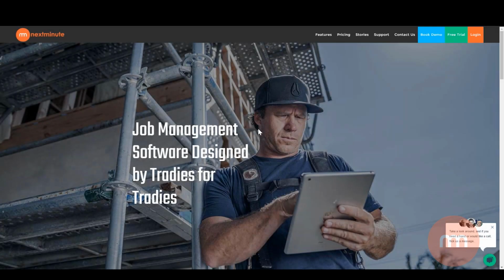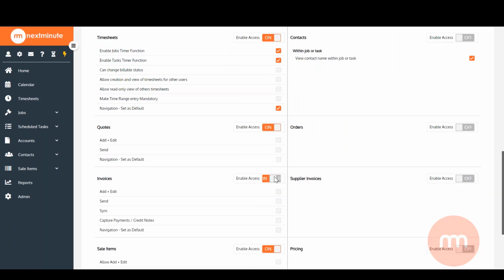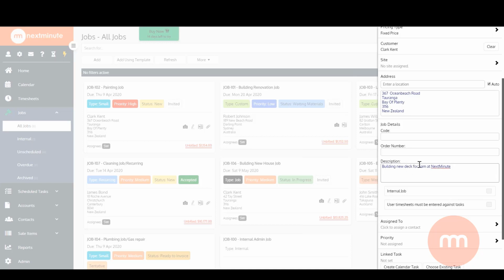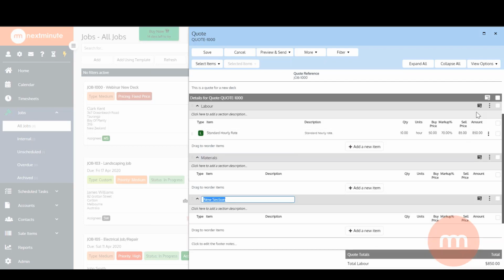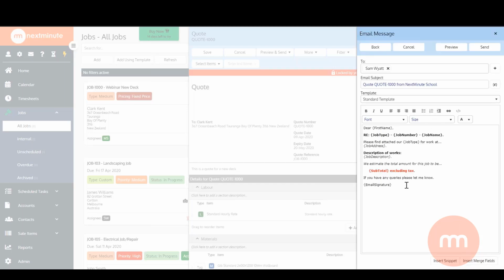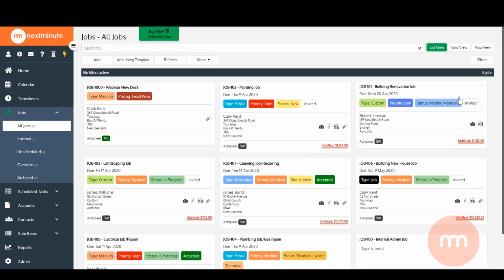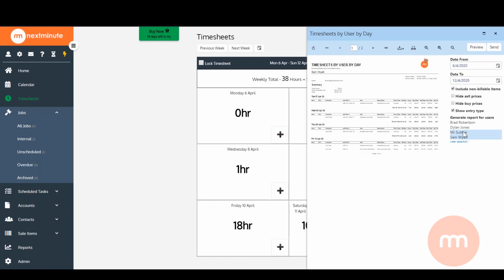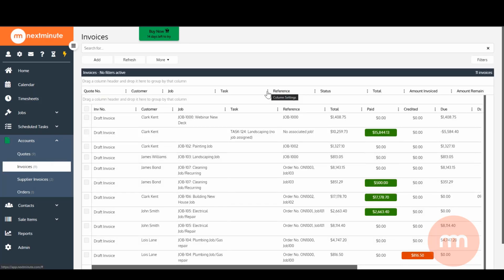Full Webinar - Getting up and Running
This is a full webinar on how to get started with NextMinute. It shows how to set up NextMinute as a beginner including how to invite staff, create jobs, create a quote, add time-sheet entries, look at financial reports and much more. This is the first in a planned series of NextMinute webinars with many more to follow.

Chapters:

0:00 Introduction and Navigation
2:58 General Setup
9:19 Creating a Job and Job Screen Navigation
15:10 Exploring a Job card
16:31 Creating a Quote or Estimate and sending
28:45 Creating an Invoice from a quote and syncing with Xero & MYOB
30:47 Basic Financial Reporting and Back Costing
33:35 Scheduling tasks
37:04 Basic Mobile Phone App operation for timesheets
39:00 Looking at time recorded from your crew and basic time reporting
42:36 Attaching files and photos from the mobile app
47:15 End/Outtro